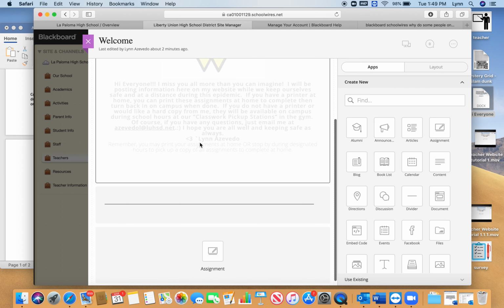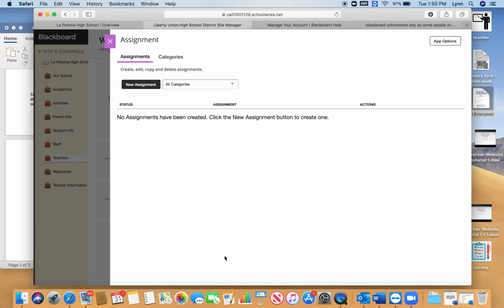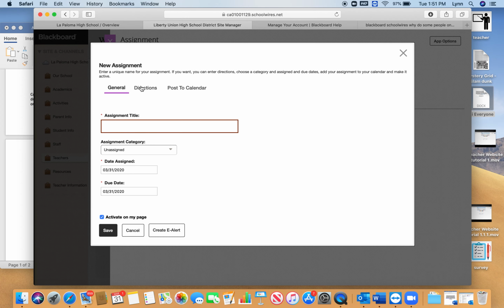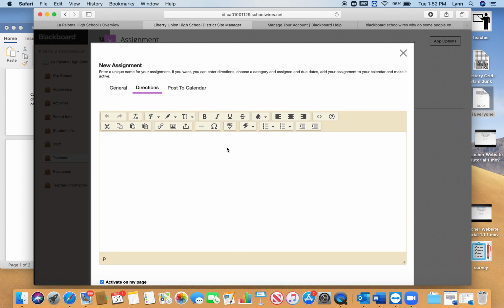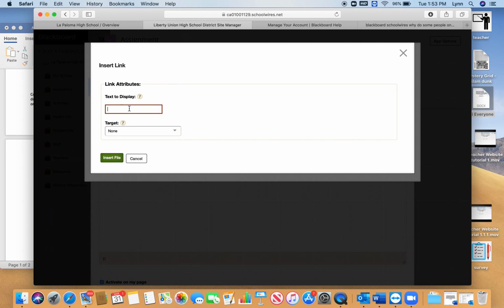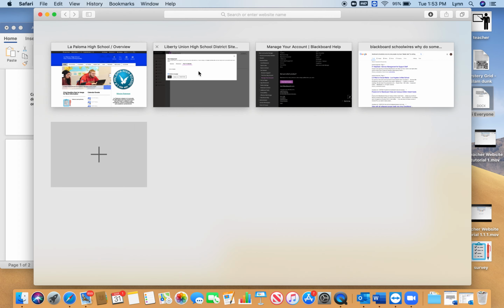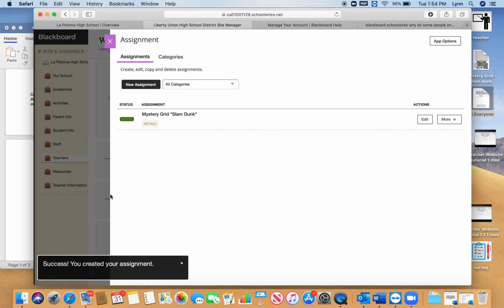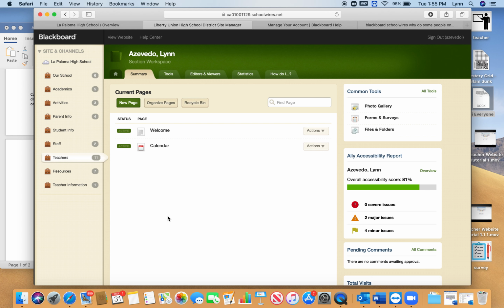Teacher Website Tutorial 3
How to add an assignment with file to the "assignment app" on your website.